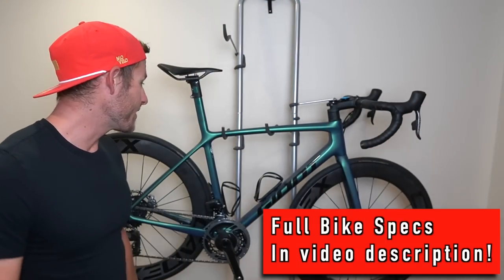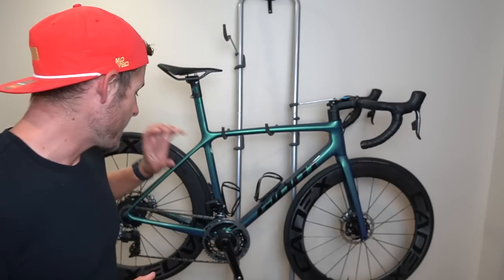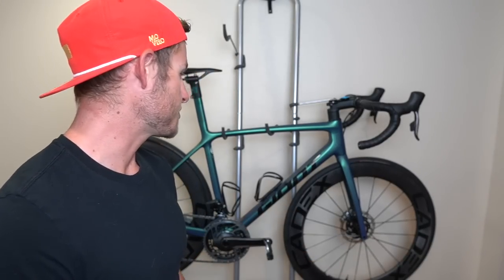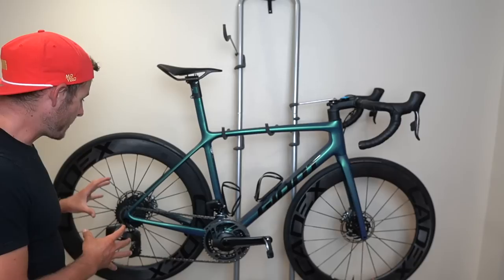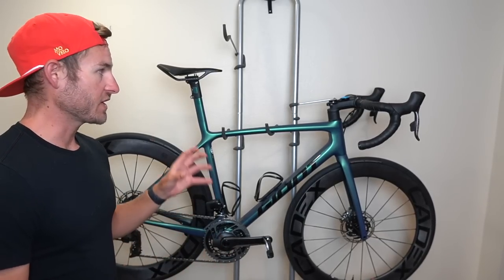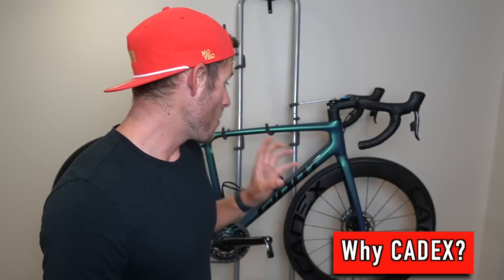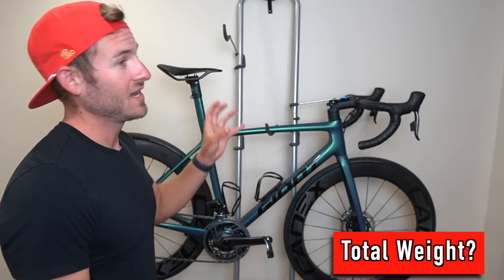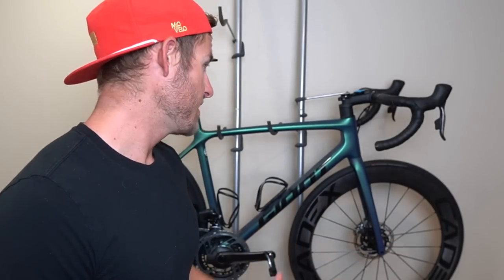I Bought My DREAM BIKE!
Hey Everyone!

I wanted to show you ALL my new bike. I've been on this bike for about three weeks now, and I'm loving it! Let me know if you all want to see more cycling videos!

Here are the specs:
Frame: Advanced SL-Grade Composite, integrated seatpost, disc
Fork: Advanced SL-Grade Composite, full-composite OverDrive 2 steerer, disc
Seatpost (integrated)
Handlebars: Giant Contact SLR
Stem: Giant Contact SLR
Saddle: Cadex
Pedals: Shimano DuraAce
Shifters: SRAM RED eTap AXS
Front Derailleur: SRAM RED eTap AXS
Rear Derailleur: SRAM RED eTap AXS
Brakes: SRAM RED eTap AXS hydraulic
Brake Levers: SRAM RED eTap AXS hydraulic
Cassette: SRAM RED, 12-speed, 10x33
Chain: SRAM RED D1
Crankset: SRAM RED D1 DUB, 35/48with Quarq DZero power meter
Bottom Bracket: SRAM DUB, press fit
Rims: CADEX 65mm Disc WheelSystem
Hubs: CADEX 65mm Disc WheelSystem, 12mm thru-axle
Spokes: CADEX 65mm Disc WheelSystem
Tires: CADEX Road Race, tubeless, 700x25mm (25c), folding